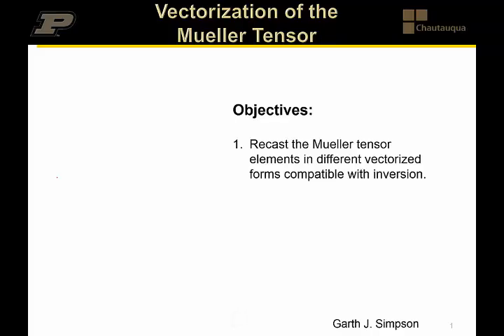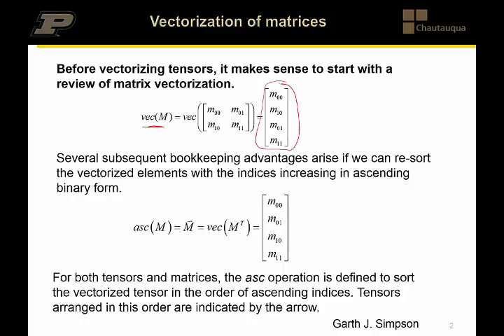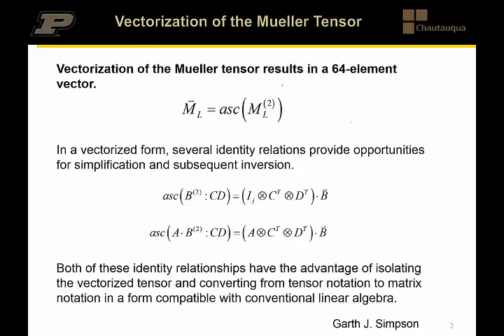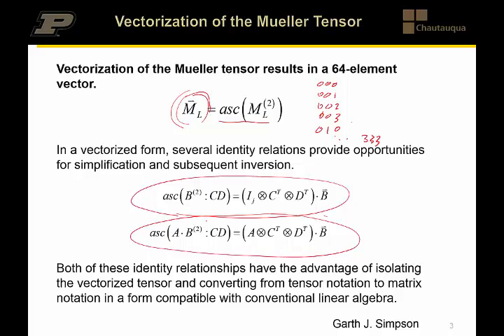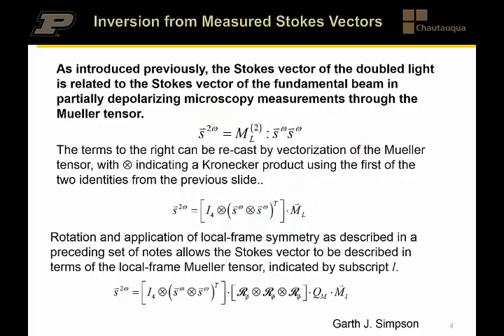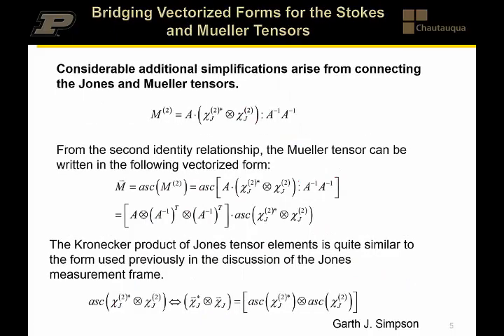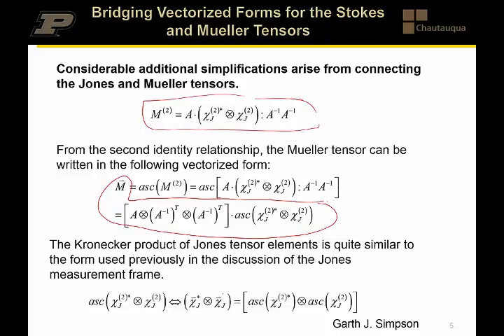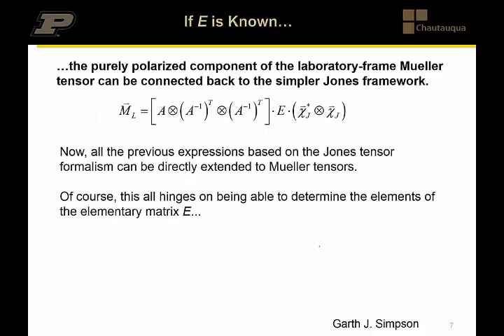5_05_Vectorization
Vectorization of the molecular tensor provides computational benefits for coordinate transformation and symmetry operations.